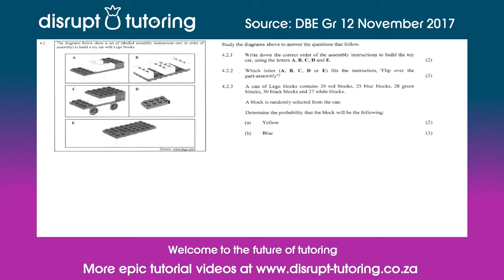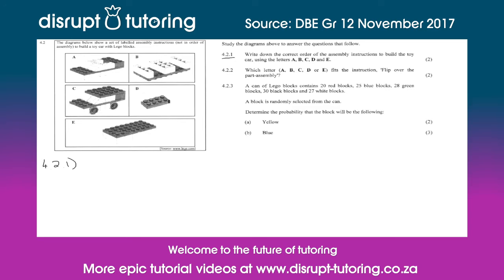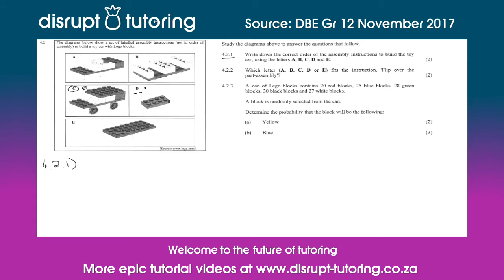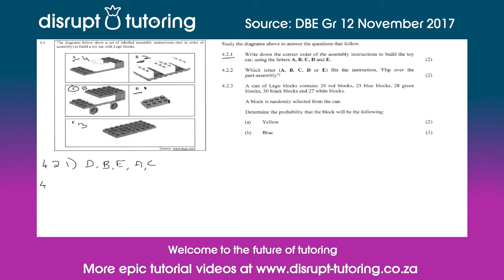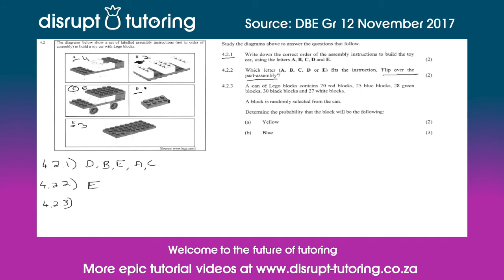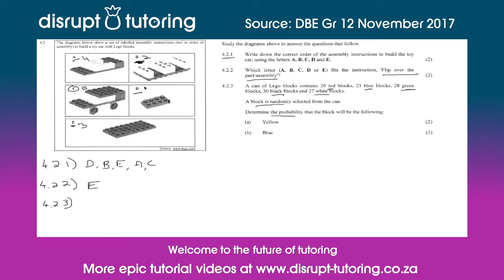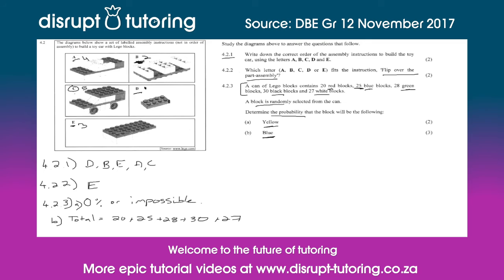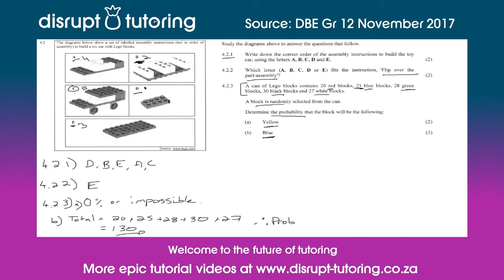#638 Reading Lego instructions with probability